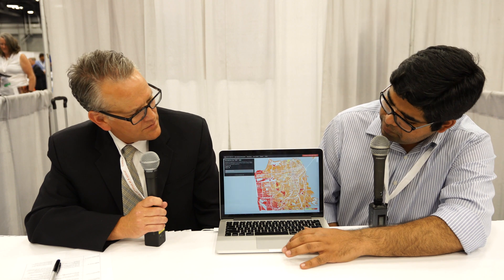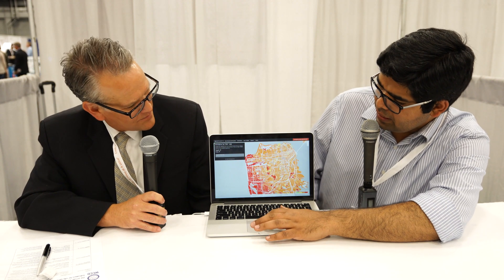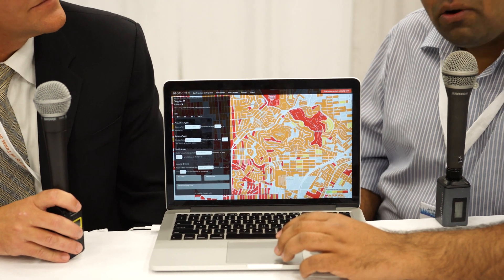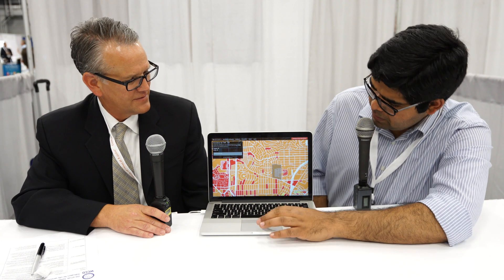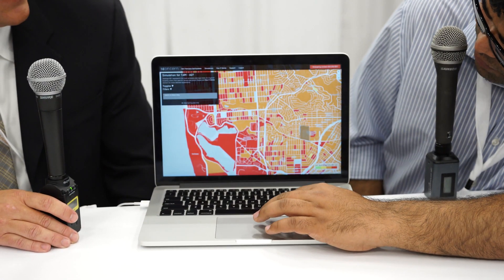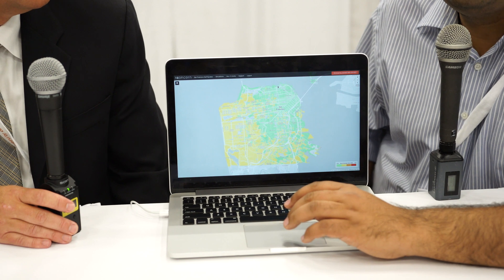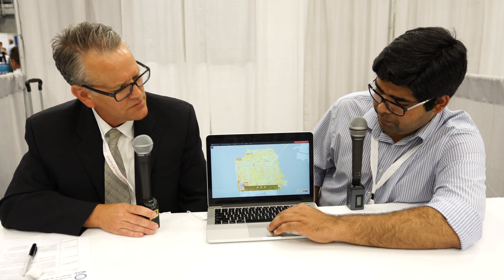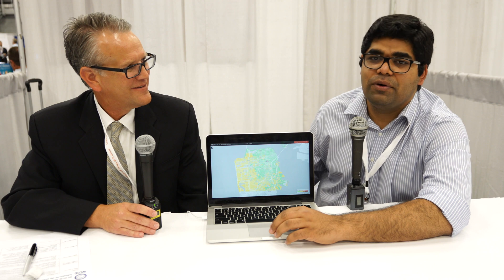San Francisco uses smart city tech for emergency response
Mike Dayton, Deputy Director of the Department of Emergency Management in San Francisco and Ahmad Wani, Co-Founder of OneConcern explain the benefits of One Concern, which provides situational intelligence for natural disaster response with a map of San Francisco as the example of how its data would help the city in the event of a disaster.

Mike explains how the city of San Francisco uses the technology to train its emergency response teams in order to respond to a given situation in the most strategic way possible.